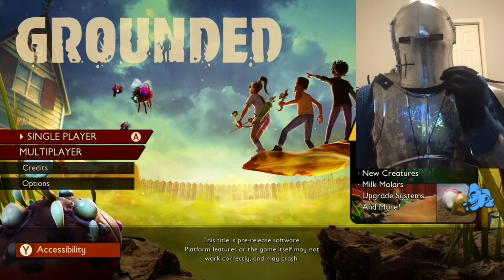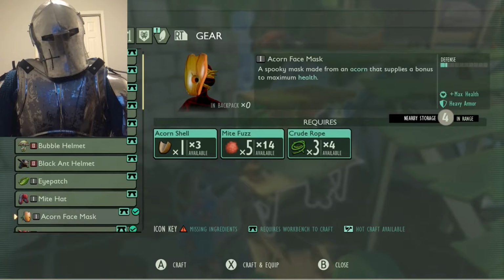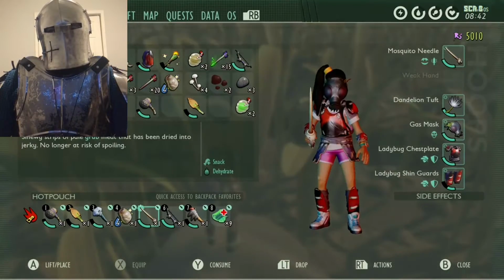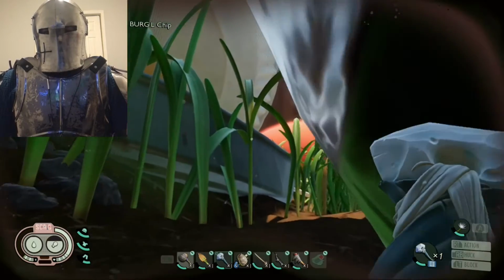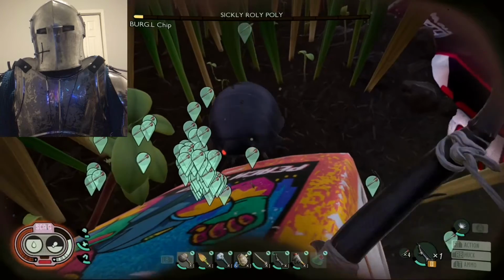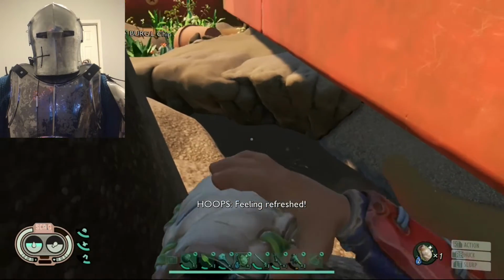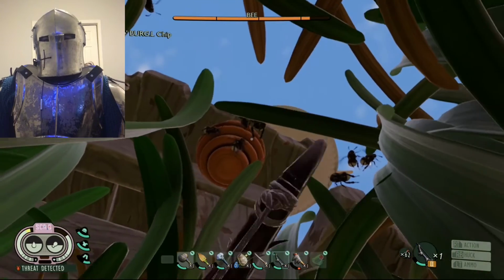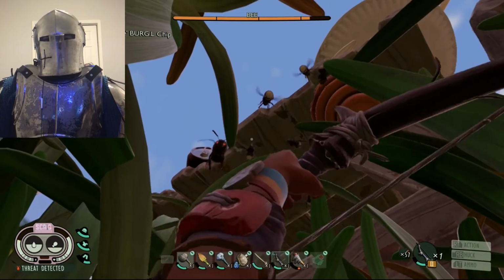New Biome update! Grounded pt4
Hello my brethren!
Obsidian has updated Grounded! There are 2 new biomes (the trash pile & the sandbox) and 2 updated biomes (the haze & the picnic table). The sandbox provides a new elemental obstacle; you have to stay in the shadows to avoid over heating!
I’m so excited to see all the new content in this update! There are a lot of changes (like increased bug strength) that makes armor more balanced!

Thank you for joining me on my quest for discovery!